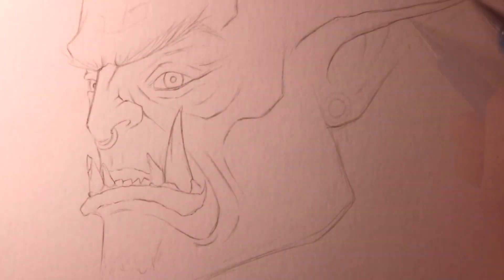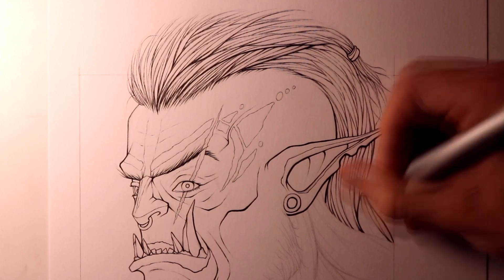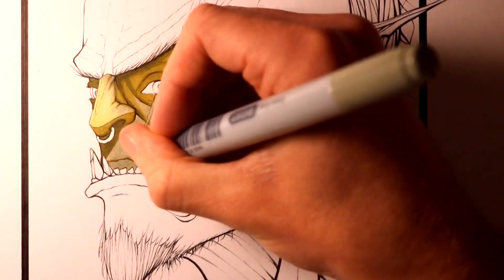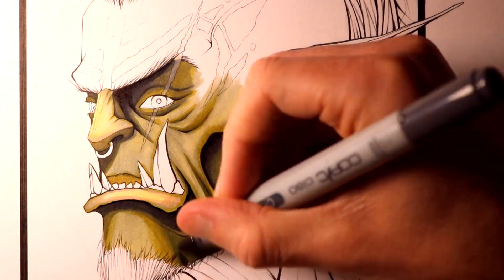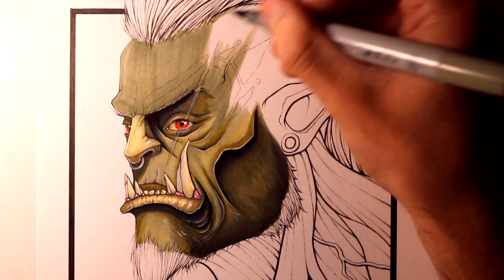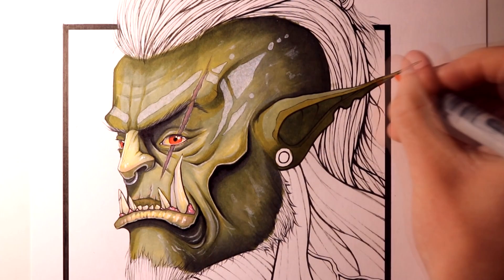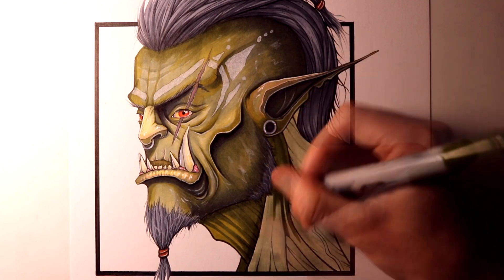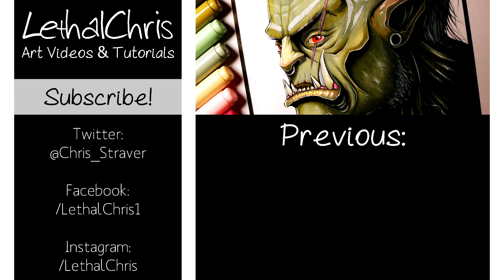Let's Draw an ORC - FANTASY ART FRIDAY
Drawing of an Orc!

I used:
- Pentel P207 0.7mm mechanical pencil with HB leads
- Copic Markers
- Prismacolor pencils
- Uni-Ball Signo Broad white ink pen
- Smooth Bristol Board

Worked on this speed drawing of an Orc.